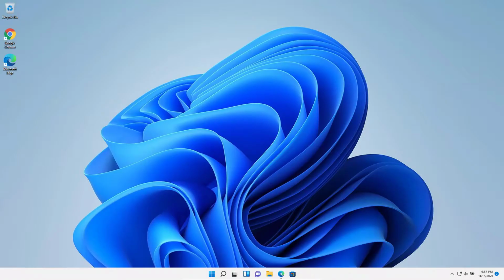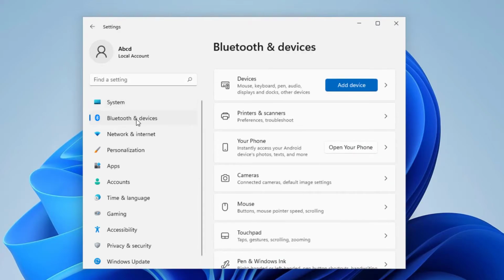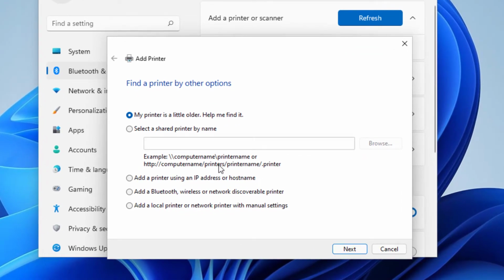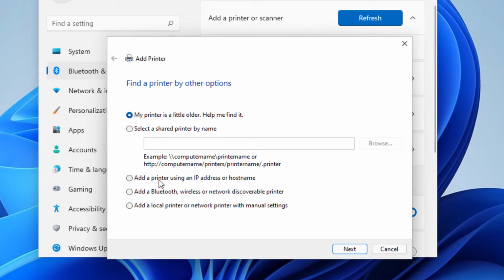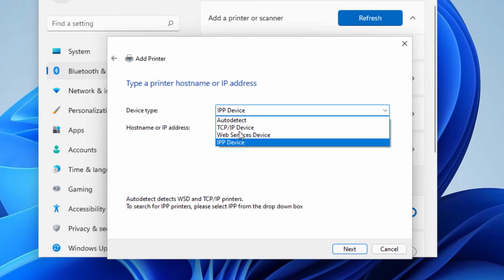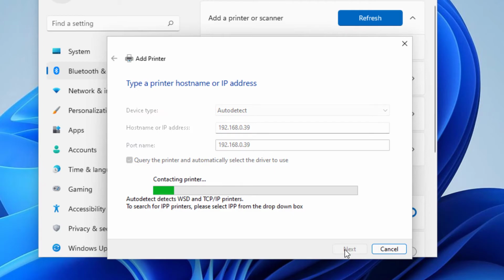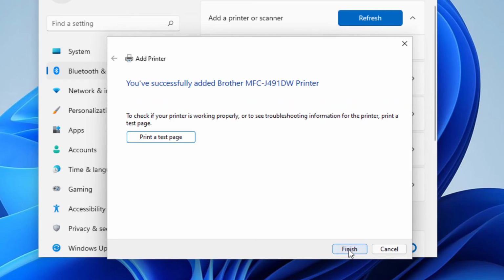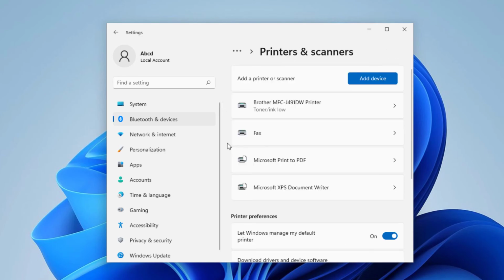How To Install and Add a New Printer on Windows 11 PC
In this video I will show you how we can install and add a new printer on Windows 11 PC. So, if you would like to add new printer on your Windows 11 PC, you will be able to do it after following all the steps on this video.
If you would like to know how to set a default printer in Windows 11 PC you can check this video